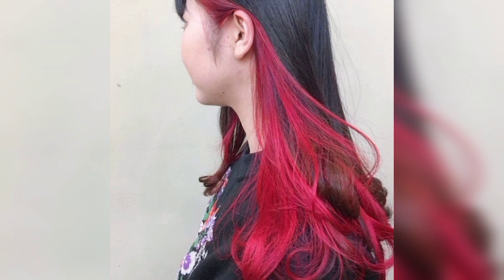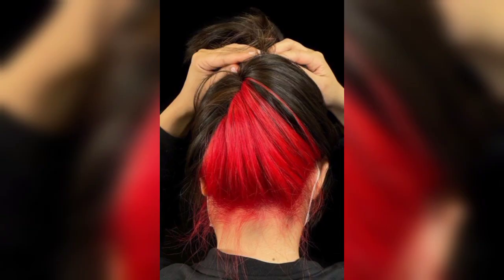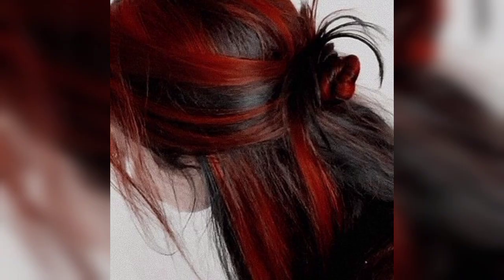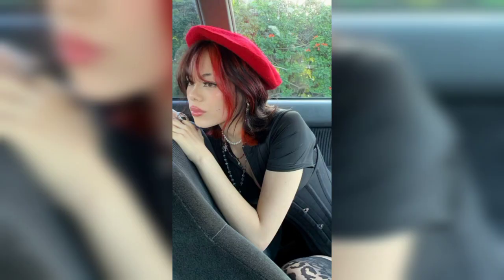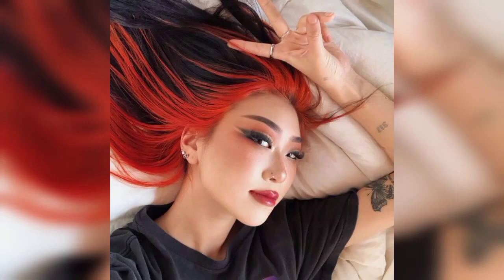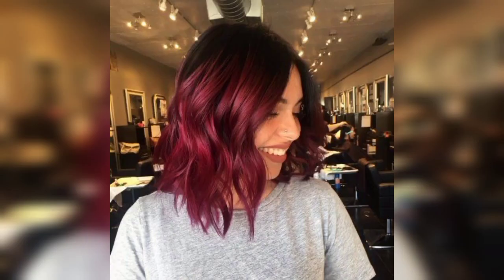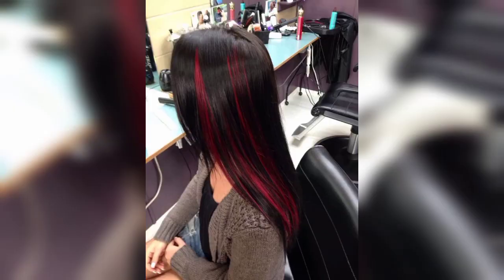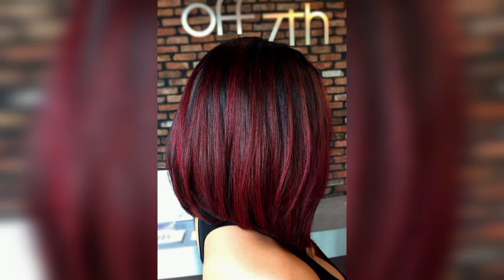Stunning Under Red Dyed Hair Color Ideas - Hair Aesthetic